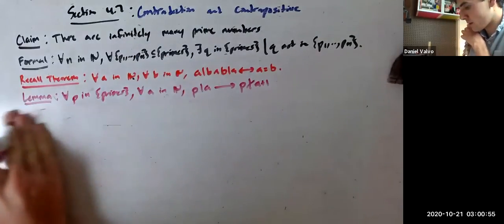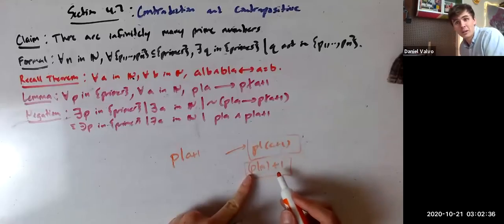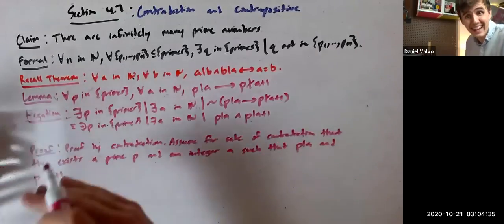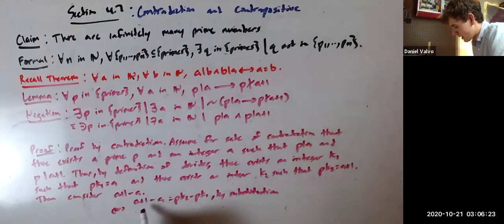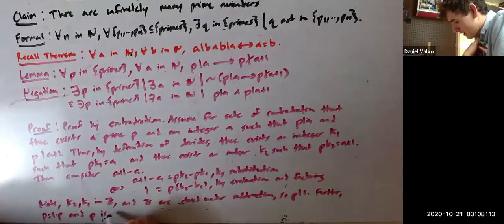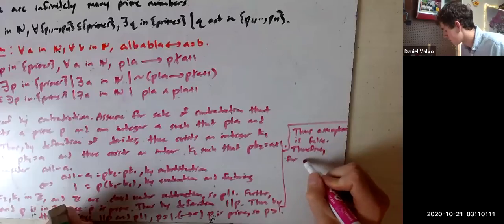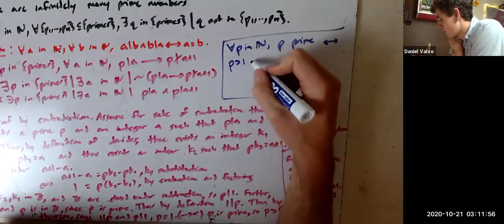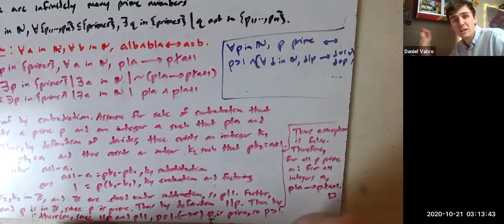p cannot divide both a and a + 1: Proof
2nd Most beautiful proof in Mathematics and More!